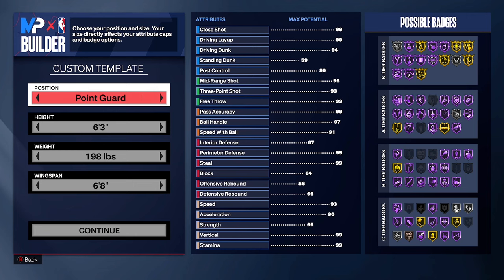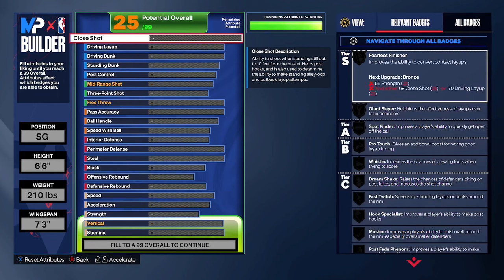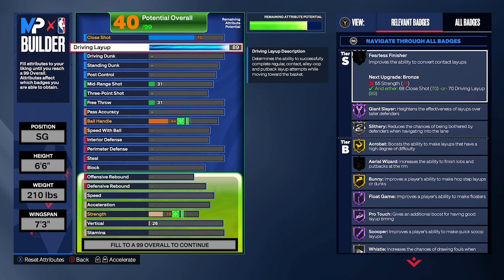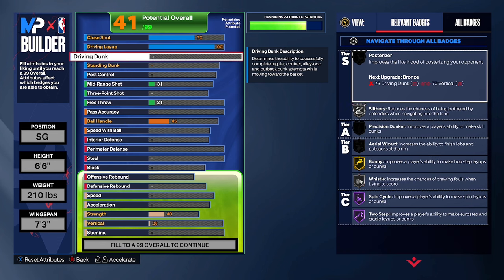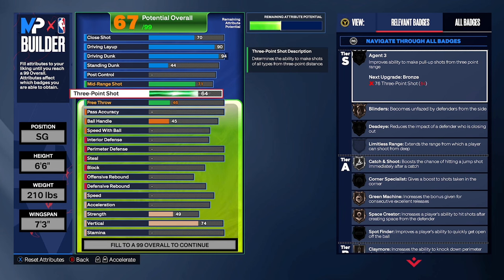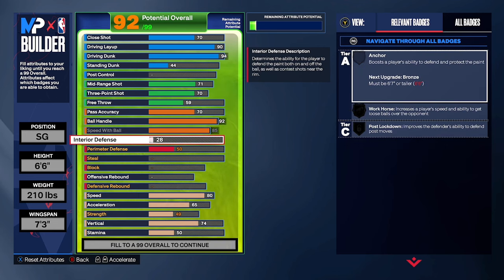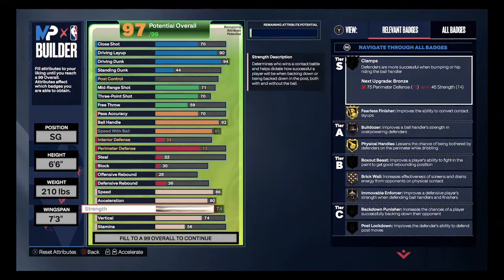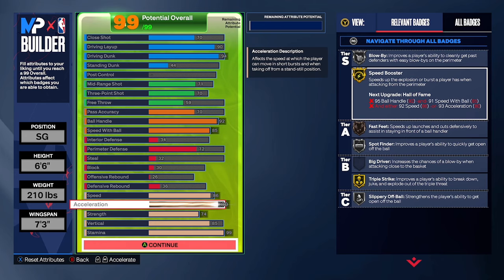THE BEST PURE SLASHER BUILD ON 2K24!!!! | THIS BUILD CAN DO EVERYTHING!! BEST 2K24 BUILD